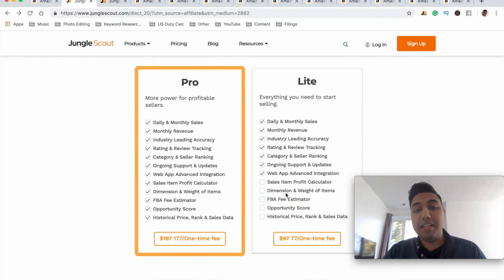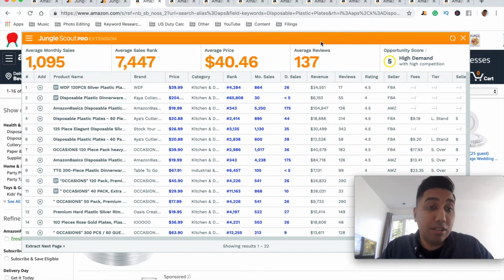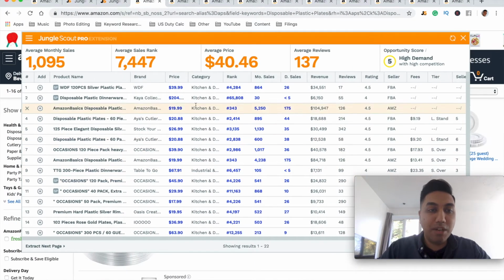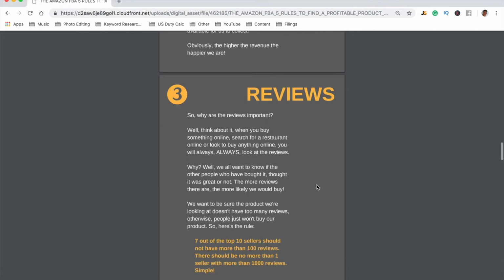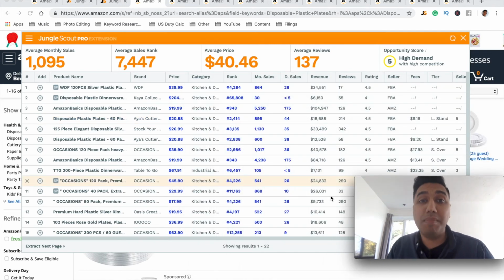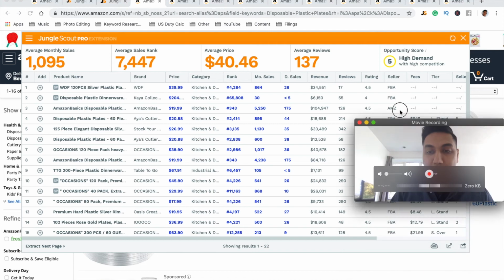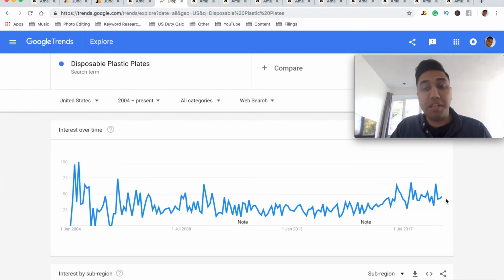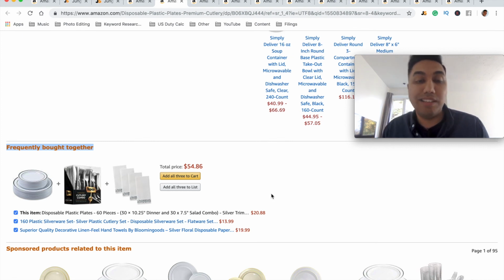How To Use Jungle Scout Chrome Extension For Beginners On Amazon FBA | Discount Code 2019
★ JUNGLE SCOUT 20% OFF DISCOUNT
(Expires Soon!)

This video will show beginners how to use Jungle Scout Chrome Extension on Amazon FBA. You will also find Jungle Scout discounts below. Use this video to find profitable products with Jungle Scout Chrome Extension that make more than $20,000 a month to sell on Amazon FBA. Watch all 3 parts to this series and get the knowledge you need to start selling.

(Expires Soon!)

Vik JC